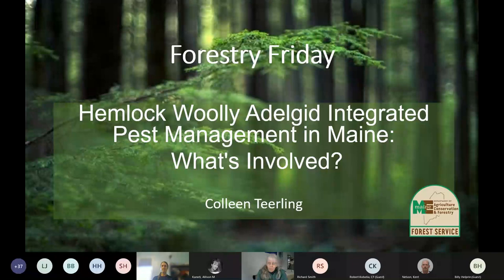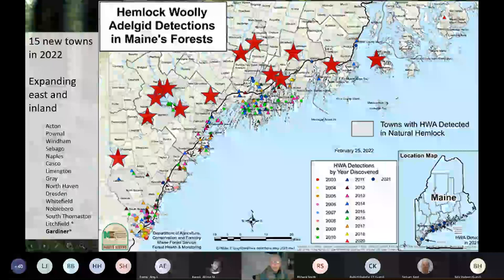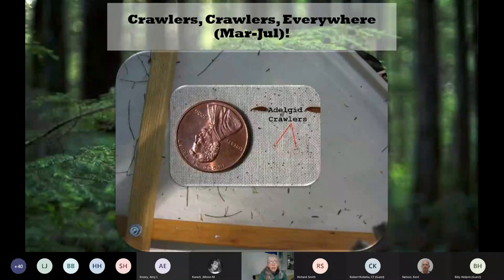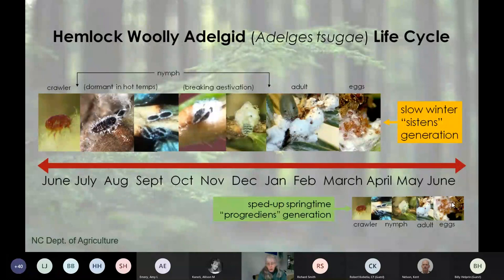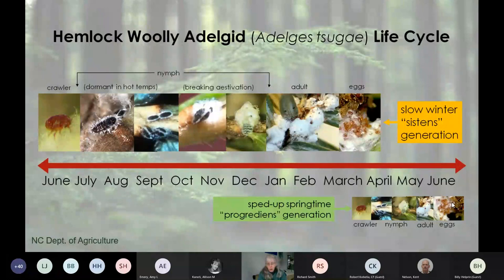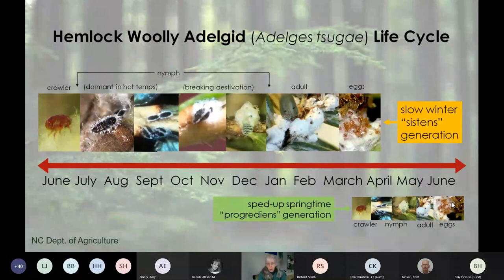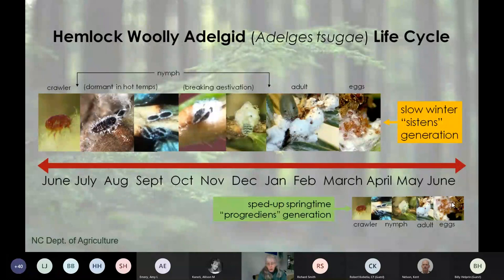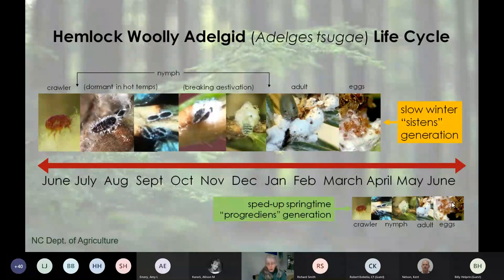December 16, 2022: Hemlock Woolly Adelgid IPM in Maine – What’s Involved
Colleen Teerling, a forest entomologist with the Maine Forest Service, presented information about managing hemlock woolly adelgid, an invasive pest that is spreading and killing trees in Maine. Topics also included integrated pest management strategies and what they can and cannot do to protect hemlocks in your forest (as well as more urban settings).